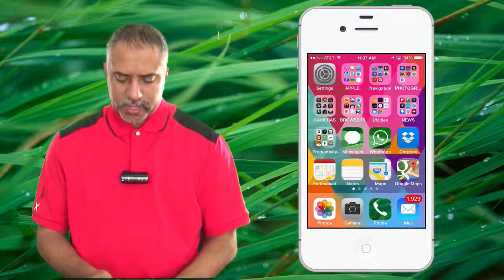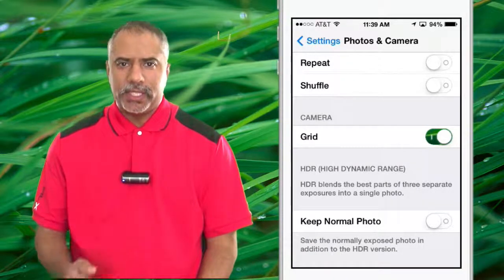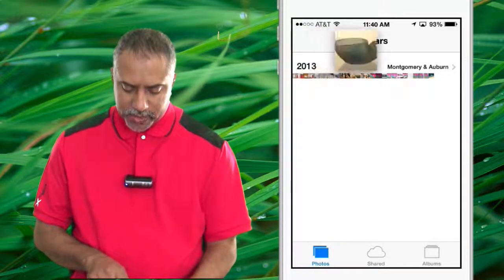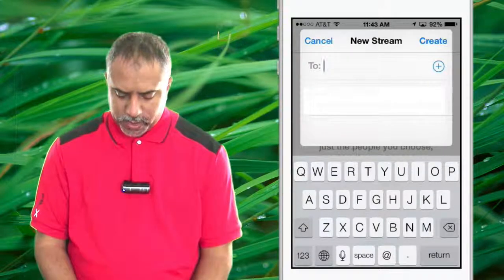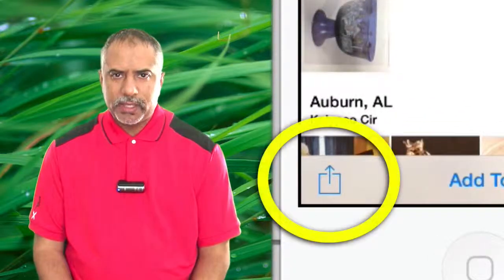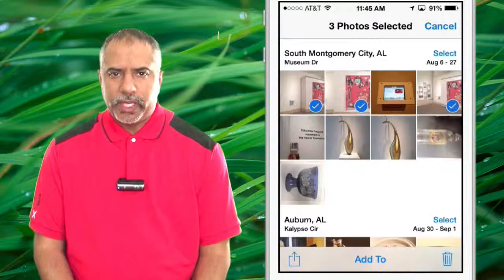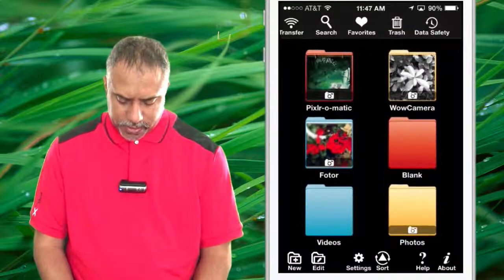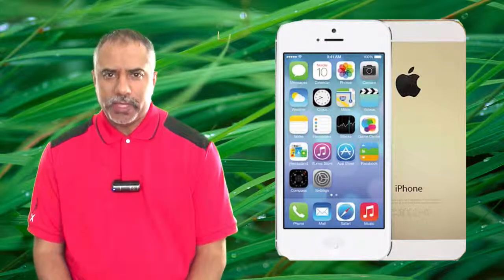iOS 7 - Photos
Continuing with a series of episodes devoted to iOS 7, this feature covers the photos app for the iPhone and iPad.